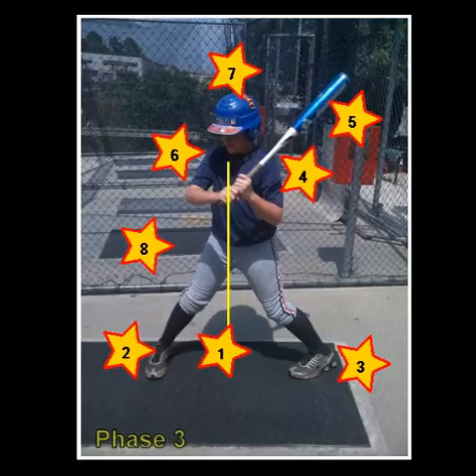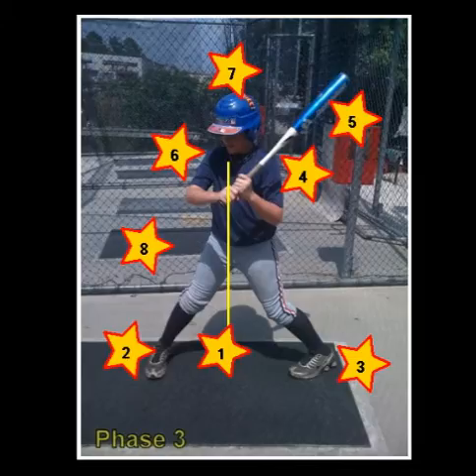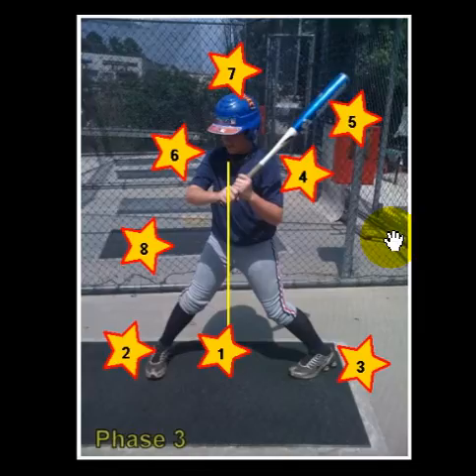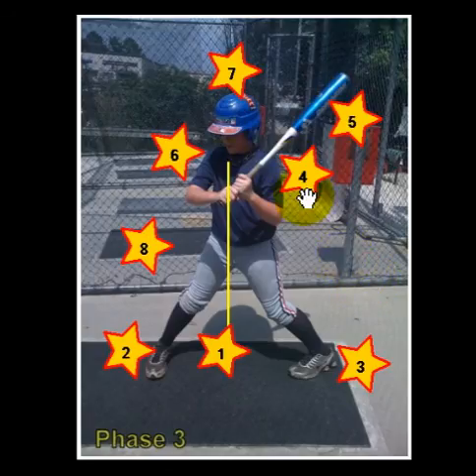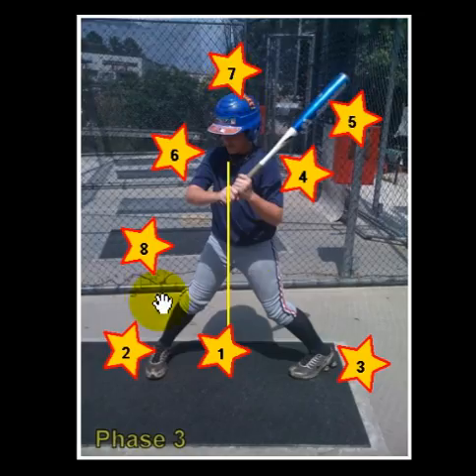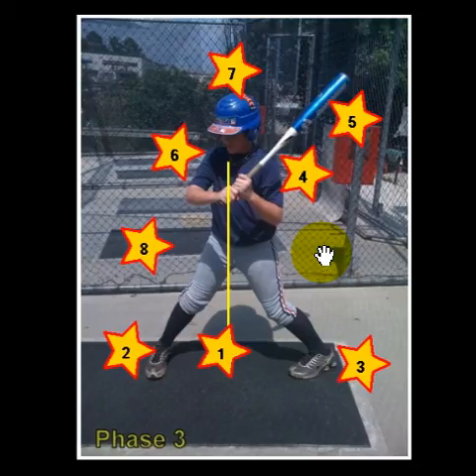Phase #3 - Contact Zone Entry Components